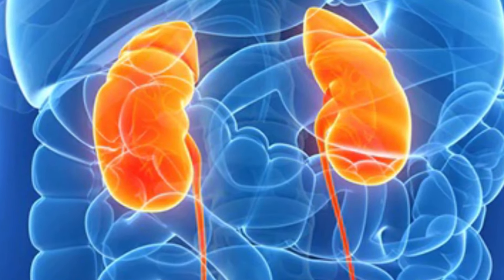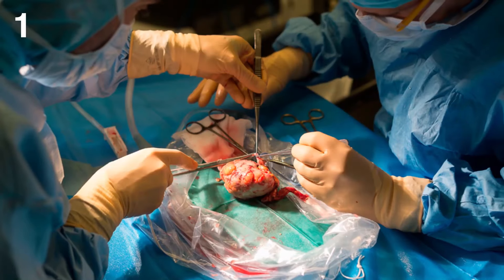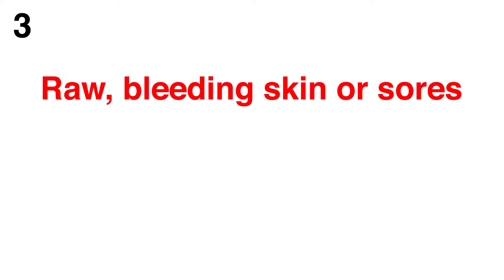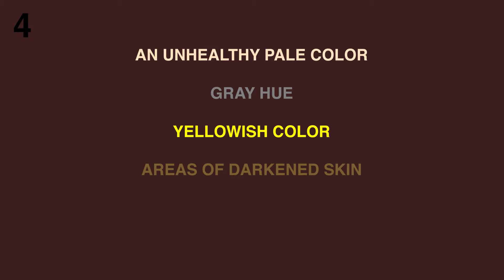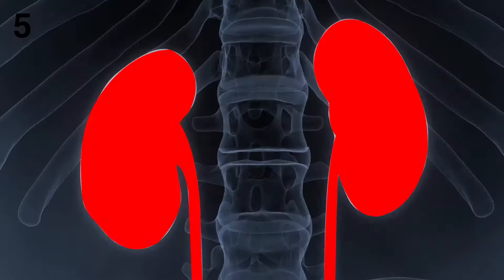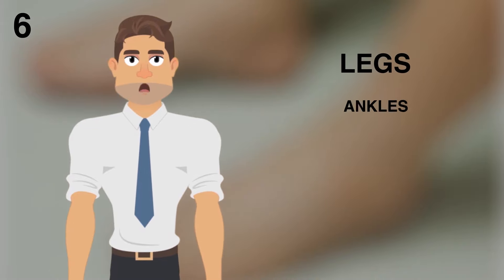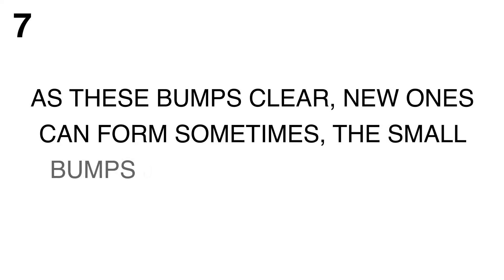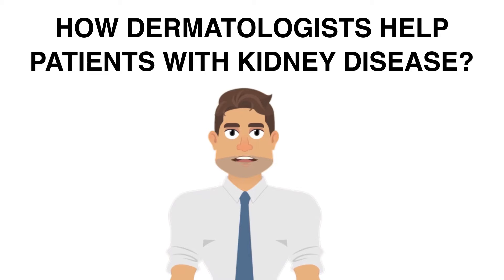Skin Signs of kidney Disease | Chronic Kidney disease | CKD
Skin Signs of kidney Disease | Chronic Kidney disease | CKD | kidneydisease kidneyfailure If you have kidney disease, you won’t see early warning signs on your skin. However, as the disease progresses, you may develop one or more of the following
Extremely dry skin. Skin can become so dry that it:
Becomes rough and scaly
Feels tight and cracks easily
Develops fish-like scales
   Extremely dry skin is common in people who have end-stage kidney disease, which requires dialysis or a kidney transplant.
Itchy skin. Extremely itchy skin is a common symptom of advanced kidney disease. The itch can range from irritating to life-disrupting. Your skin may itch all (or most of) the time.

Some people have itch on one area of their skin. The itch can also spread across most of your body.
Scratch marks and other signs of scratching. When you scratch often, it affects your skin. You can develop:
Raw, bleeding skin or sores
Thick, leathery skin (lichen simplex chronicus)
Firm, very itchy bumps (nodularis prurigo)
If nothing seems to relieve the itch, you may want to see a dermatologist. Some people who have end-stage kidney disease get relief from a treatment called UVB phototherapy.
Color changes to your skin. When the kidneys stop working as they should, toxins build up in your body. This build-up can cause color changes to the skin. You may see any of the following:
An unhealthy pale color
Gray hue
Yellowish color
Areas of darkened skin, as shown here
Yellowish, thick skin with bumps and deep lines
Cysts and spots that look like whiteheads
The last two develop when you’ve had itchy skin for a long time and scratch often.
Nail changes. Kidney disease can affect the appearance of your fingernails, toenails, or both. People who have advanced kidney disease can develop:
A white color on the upper part of one or more nails and a normal to reddish brown color below, as shown here (half-and-half nails)
Pale nails
White bands running across one or more nails (Muehrcke’s nails)
Because your nails reveal a lot about your health, see your doctor if you notice any changes to your fingernails or toenails.
Swelling. Your kidneys remove extra fluids and salt from your body. When they can no longer do this, the fluids and salt build up in your body. This build-up causes swelling, which you may notice in your:
Legs
Ankles
Feet
Hands
Face
You may see the swelling in one or several areas of your body.
Rash. When kidneys cannot remove waste from your body, a rash can develop. One rash that occurs in people who have end-stage kidney disease causes small, dome-shaped, and extremely itchy bumps. As these bumps clear, new ones can form. Sometimes, the small bumps join together to form rough, raised patches.
Blisters. Some people who have end-stage kidney disease develop blisters, which can form on their:
Hands (as shown here)
Face
Feet
The blisters will open, dry up, and crust over. As they clear, scars appear.

How dermatologists help patients with kidney disease
Kidney doctors, called nephrologists, often care for patients with kidney disease. When a kidney disease affects the skin, a nephrologist may team up with a dermatologist. Some skin conditions that develop due to kidney disease can be difficult to control. For example, if a patient has extremely itchy skin, it may be impossible to sleep through the night. A board-certified dermatologist can help a patient get some relief. This may involve using the right balance of moisturizers and medication that you apply to the skin. Some patients get relief with a treatment called UVB phototherapy.